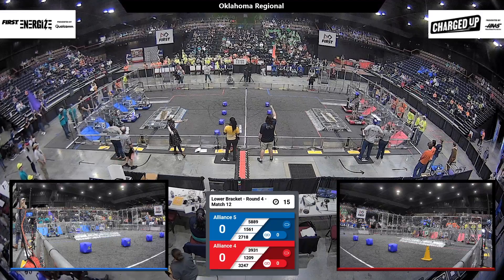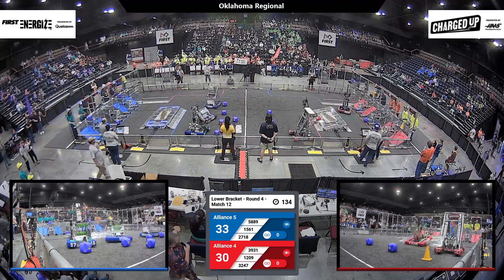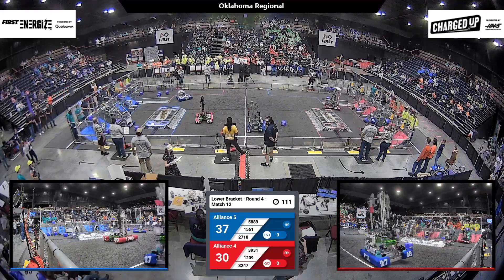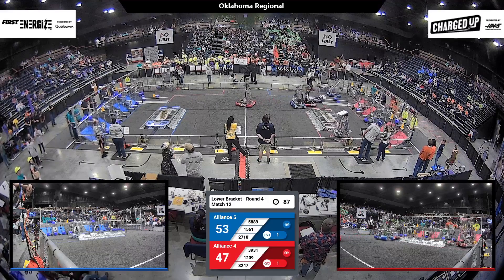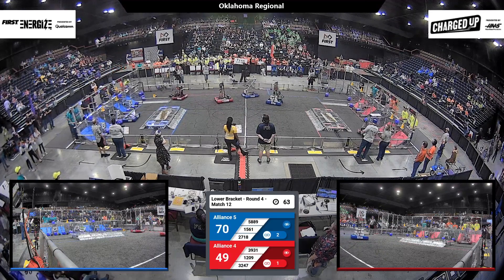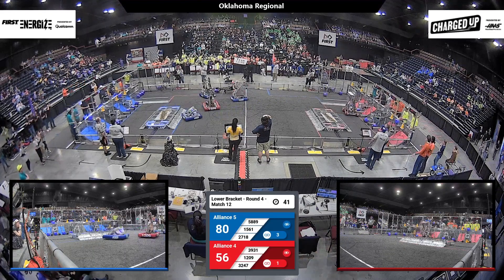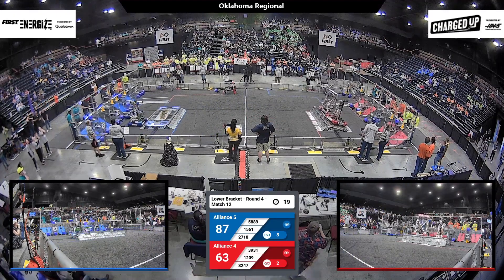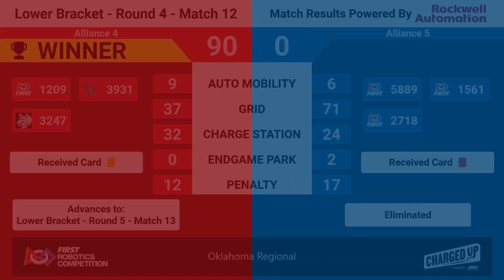Match 12 (R4) - 2023 Oklahoma Regional